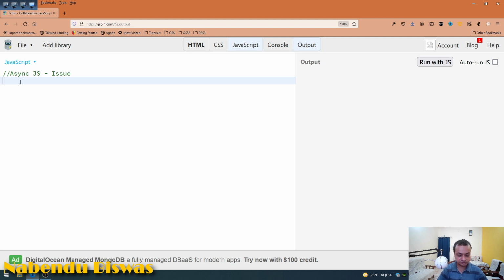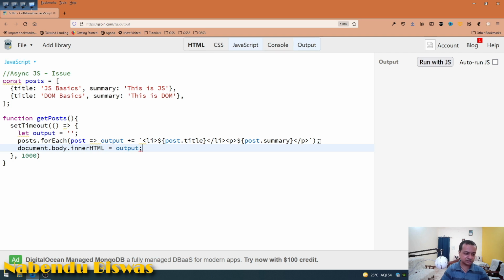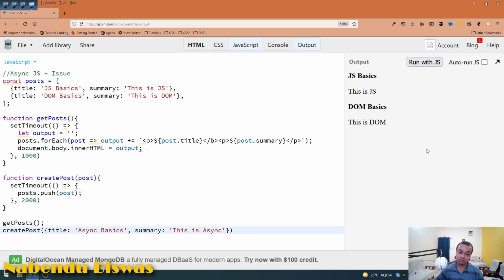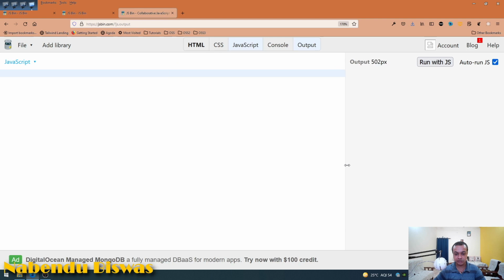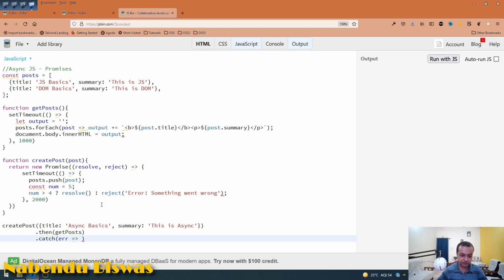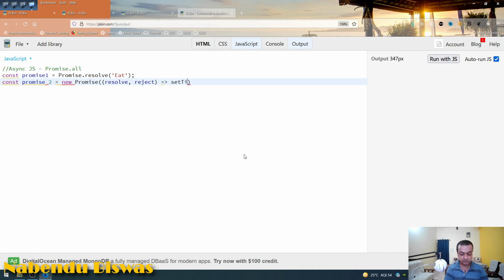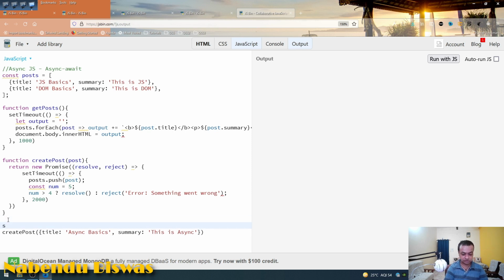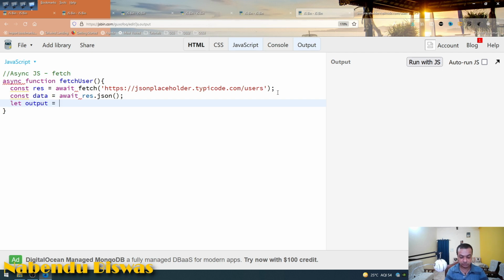Asynchronous JavaScript for Beginners | Complete Code with Notes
In this video, we have taught everything you need to know about asynchronous programming in JavaScript.

00:00:00 Introduction
00:01:25 Async JS - The Issue
00:09:03 Async JS - Solution 1- Callback
00:11:55 Async JS - Solution 2- Promises - then..catch block
00:18:22 Promise.all - Variance of Promise
00:22:07 Async JS - Solution 3- Promises - async..await
00:24:27 API call with Fetch API using async-await